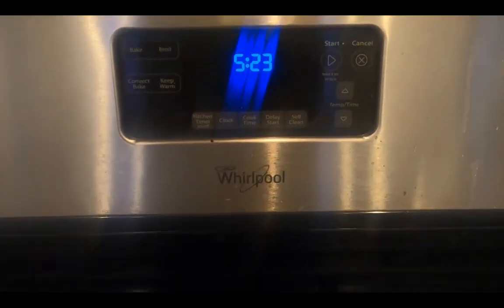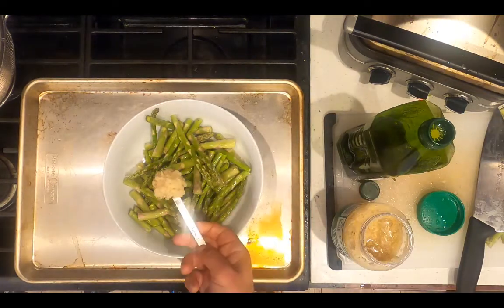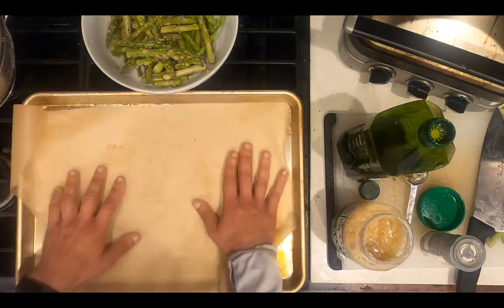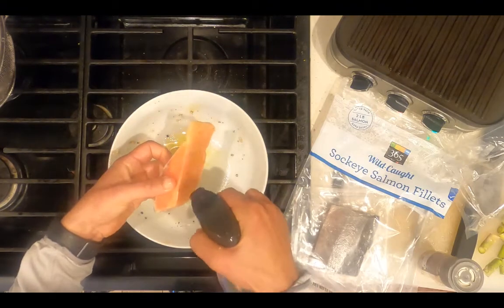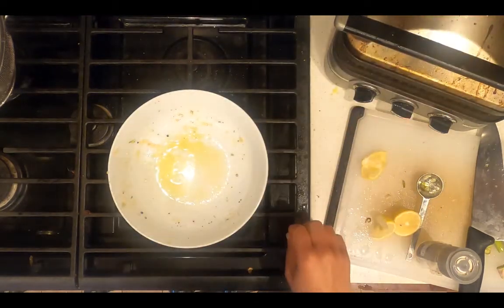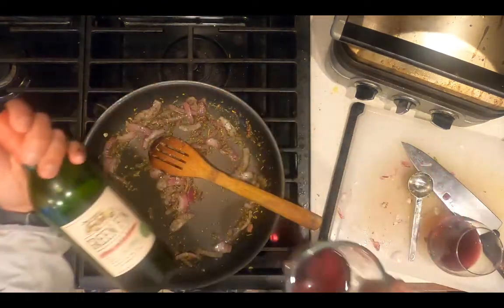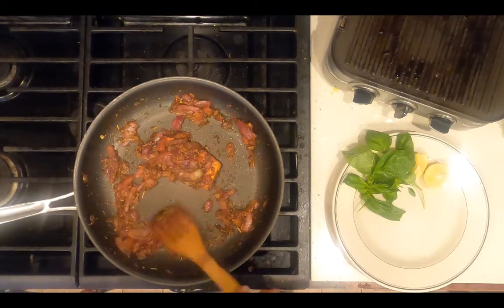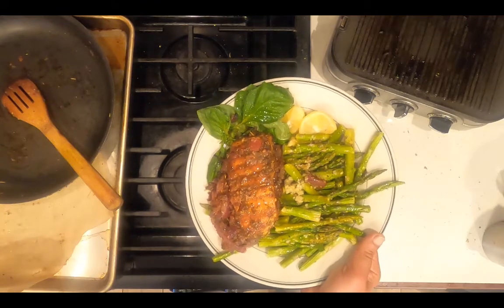Italian marinara with roasted asparagus and grilled salmon